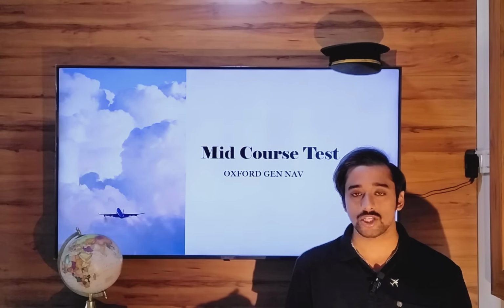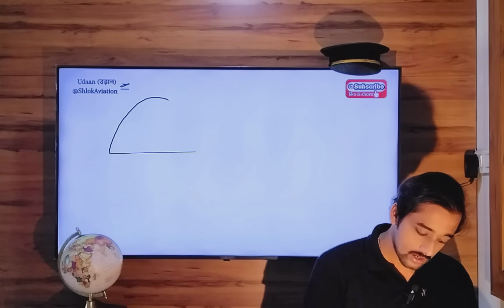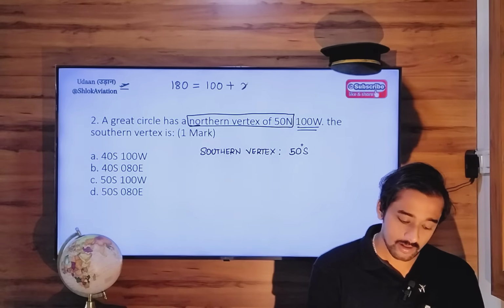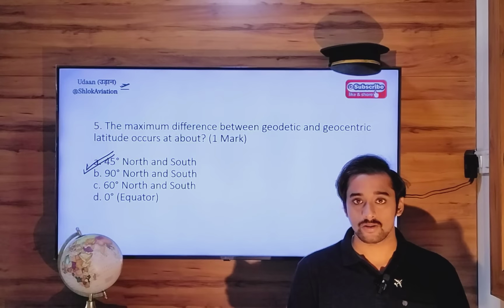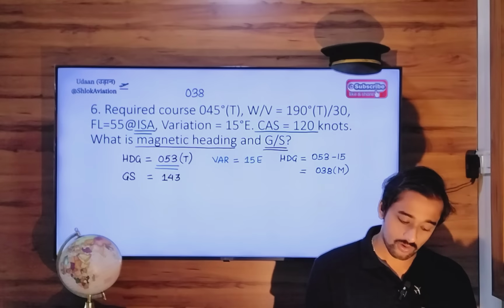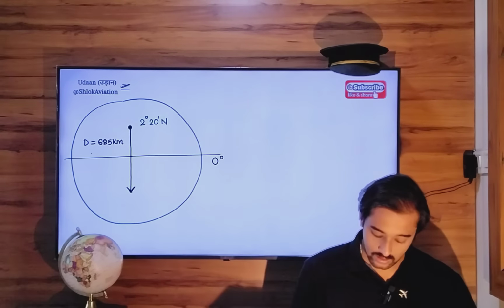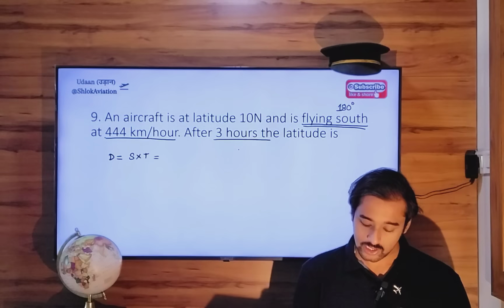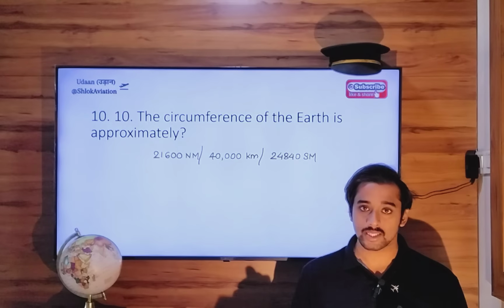SOLVED MID-COURSE TEST | OXFORD | GENERAL NAVIGATION | CPL ATPL SUCCESS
Good Luck! Break down your goals into smaller steps.